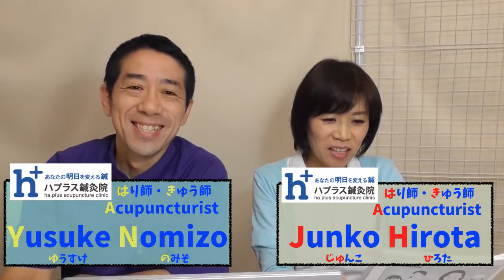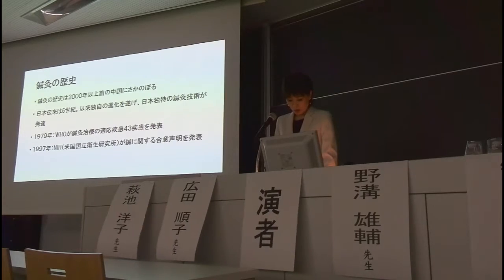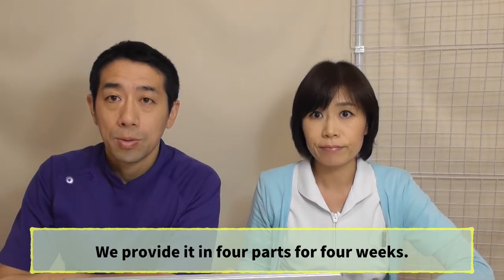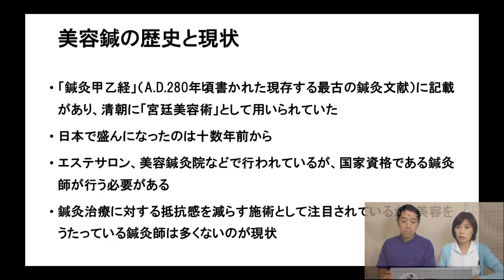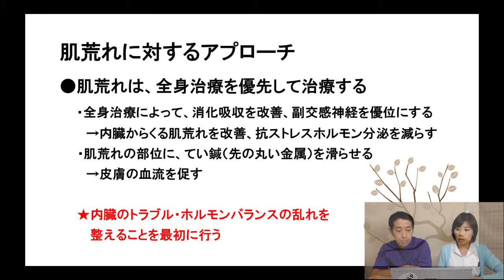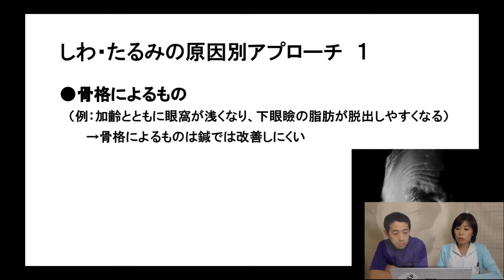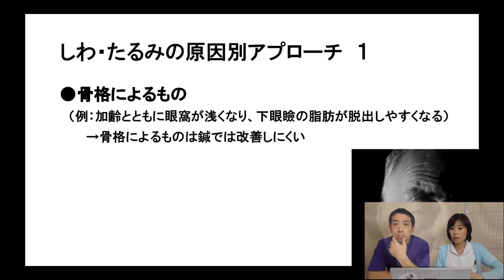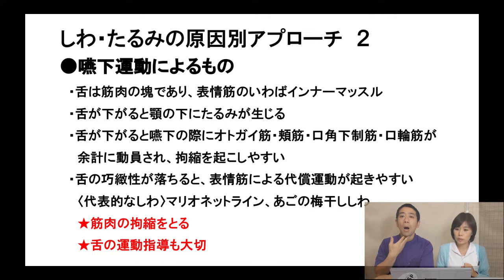【JANP】Our presentation at ”The Society of H.M.A 2016” part1【鍼灸総合チャンネル】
part1 now
Japanese Acupuncture Now Project
日本の鍼灸にまつわる話題を国内外に発信する鍼灸総合チャンネル。
日本の鍼灸の今をお伝えします。
日本語と英語で動画をそれぞれ隔週で更新しています。
日本語版は2週目と,4週目19:00に、英語版は3週目と5週目または翌月1週目に更新中。

全てフリー利用可能な音源を使用させていただいております。

ご意見ご感想、質問などコメント欄またはメールにてお待ちしております。